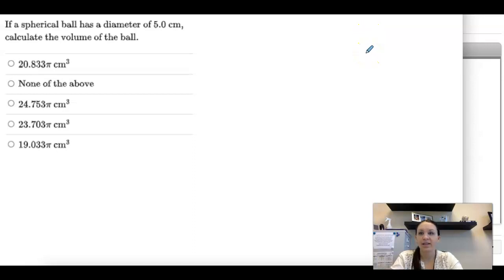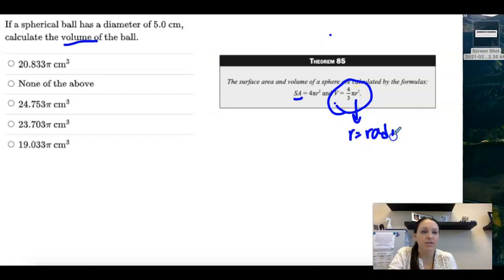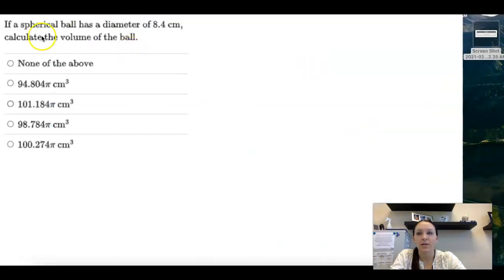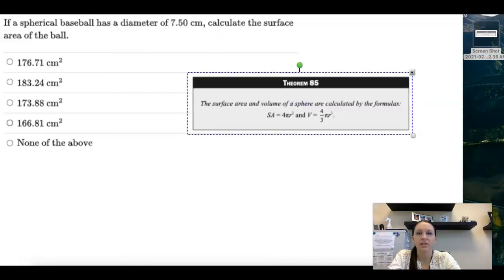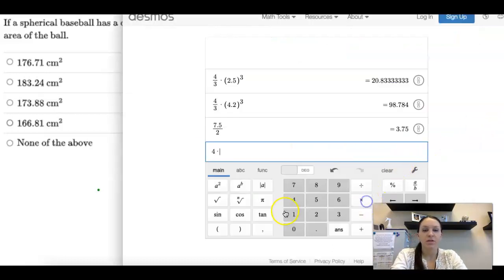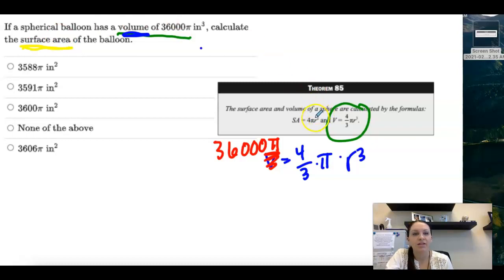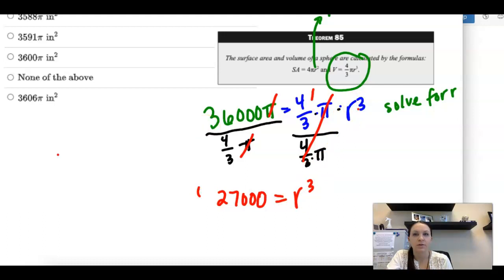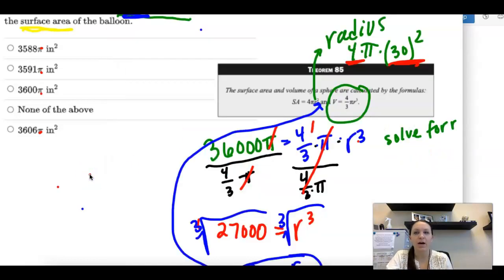M2Q4 1.4 Online (new)